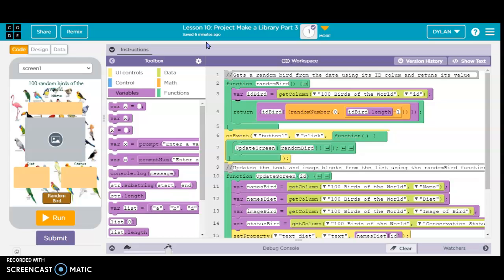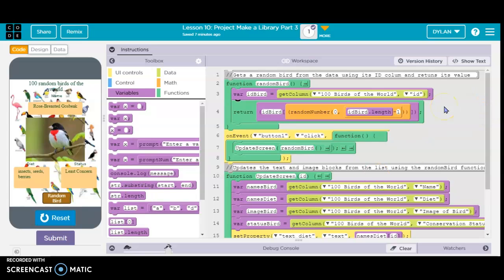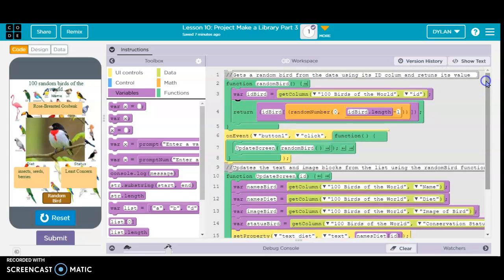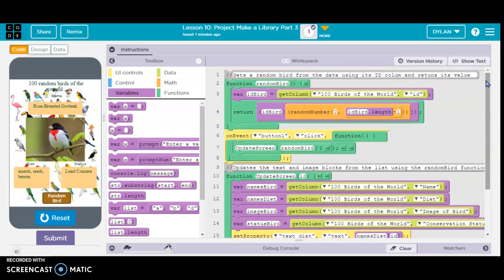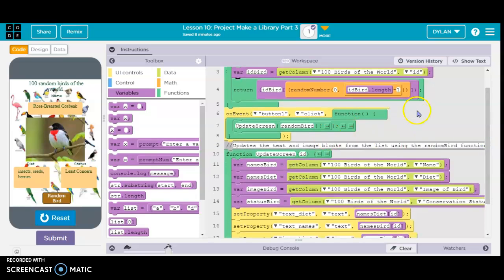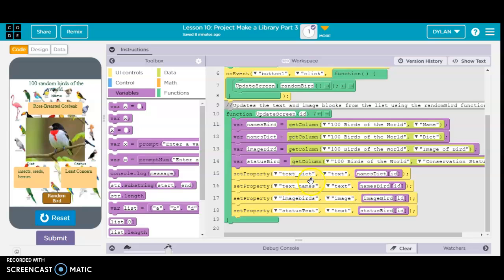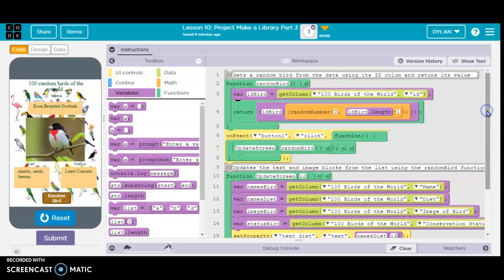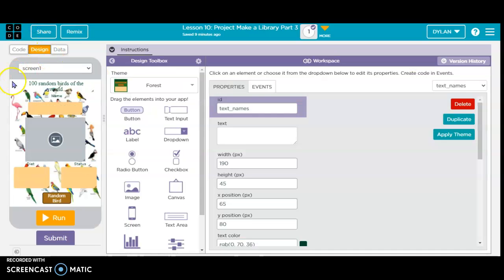Unit 7 lesson 10- Libraries app